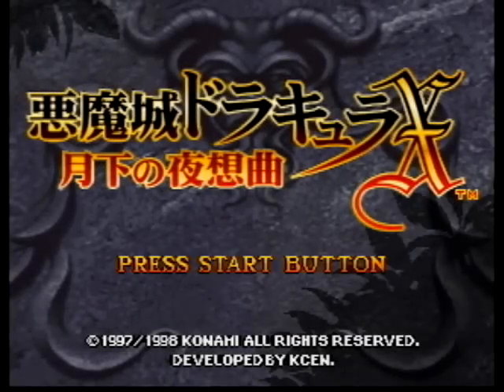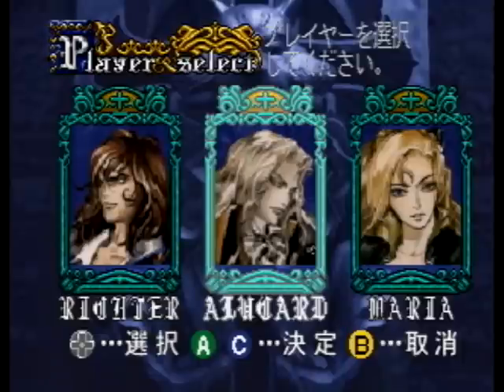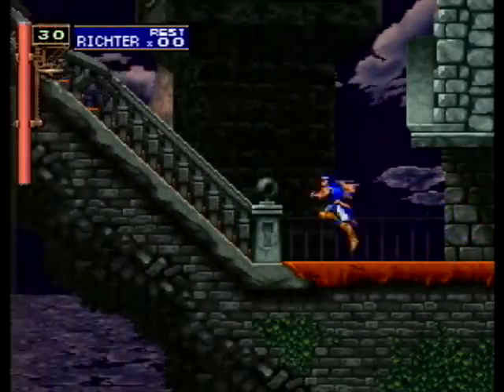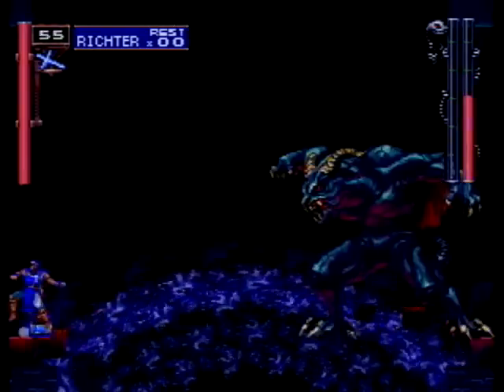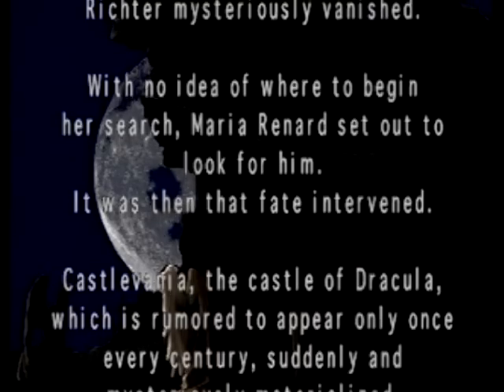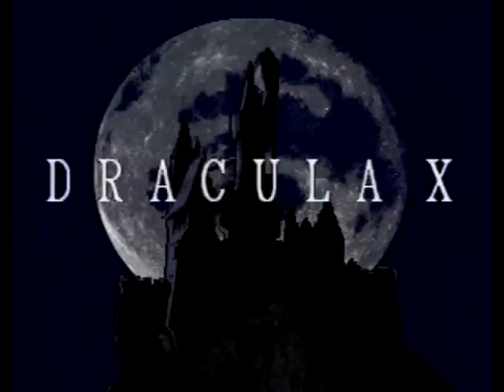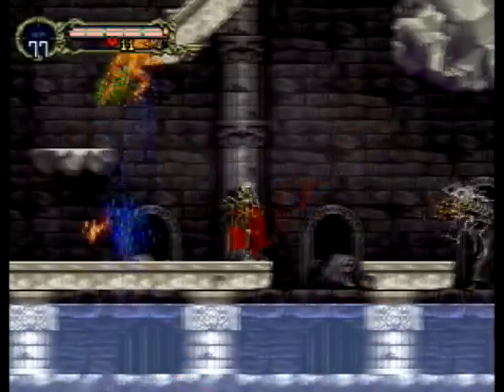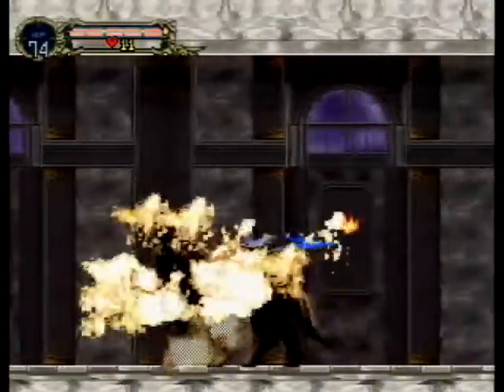Dracula X (Saturn) Playthrough, Part 0001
In this playthrough, I'm giving a complete tour of the Saturn version of Castlevania: Symphony of the Night.